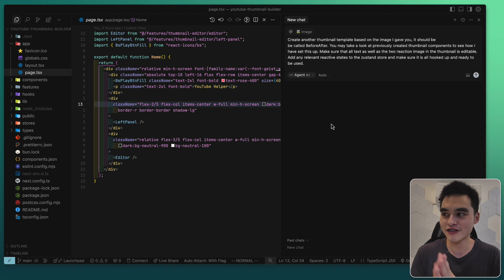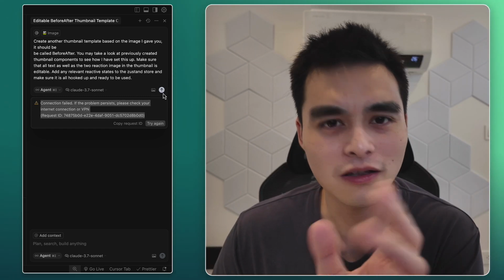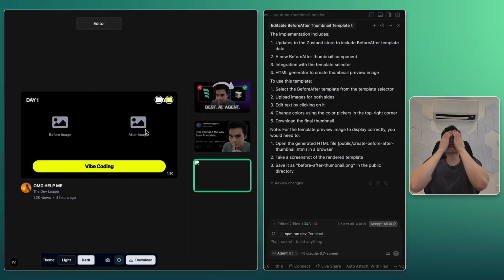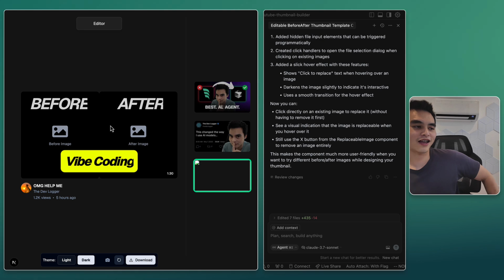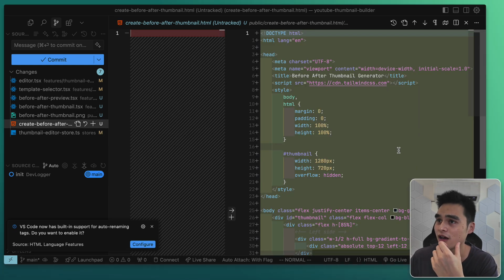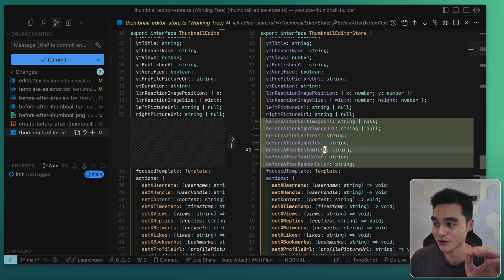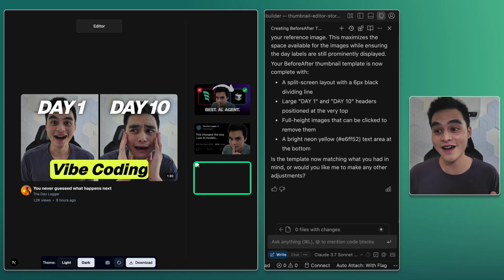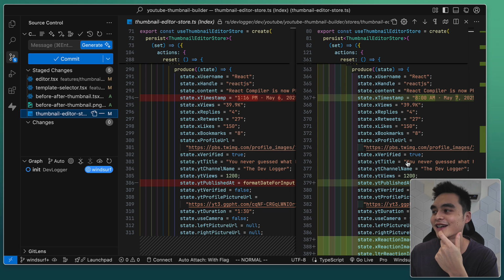Cursor vs Windsurf: Deciding Which AI Code Editor I Should Use As A Beginner Vibe Coder…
Are AI coding agents actually worth it? I tested both Cursor vs Windsurf side-by-side so you don't have to waste your time or money! After using both, I show you my "vibe coding" session implementing actual features in one of my project. At the end I'll reveal which tool I'll be using from now on.

Chapters:
00:00 Cursor vs Windsurf
00:34 What metric I’m using for my decision?
01:26 What project will we be using to test AI Agent?
02:05 Cursor AI Agent
06:26 Windsurf AI Agent
08:48 The Final Decision